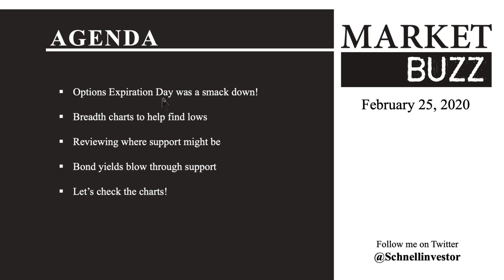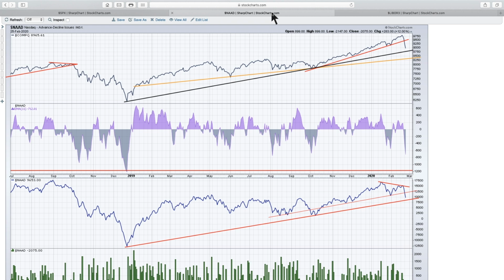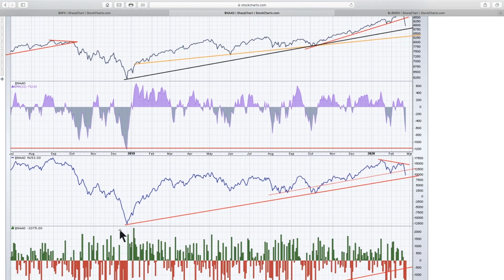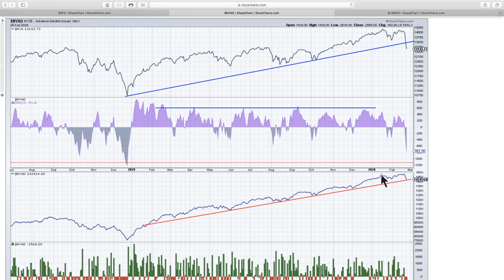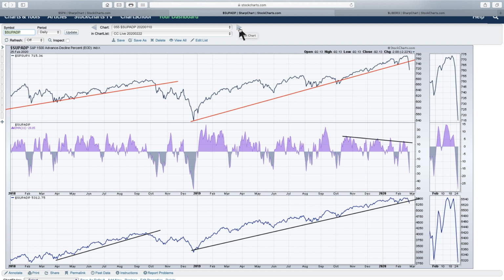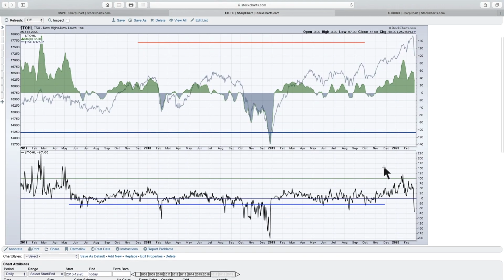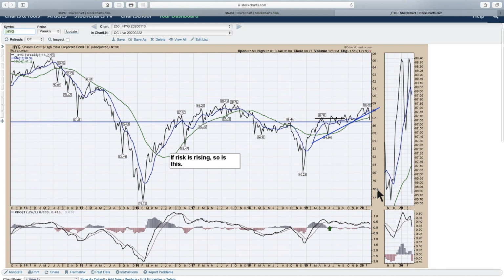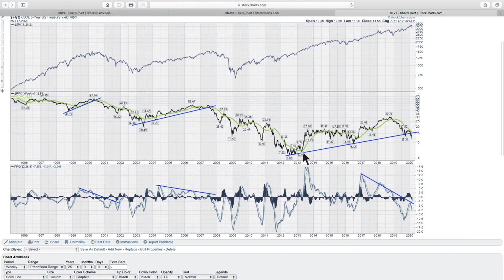Breadth Breaks Down! | Greg Schnell | Market Buzz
After an almost 10% drop on the Nasdaq 100, the market is short-term oversold. How does that look on the breadth charts?  Greg works through the advance/decline data and the breakdown in bonds.

Market Buzz is a technical analysis show that focuses on longer term weekly charts and setups. Greg reviews the current situation of the different asset classes when change is afoot enabling investors to be aware of changes in trend. Greg will do industry drill downs to help uncover some stocks that may not be widely covered in the media.

Watch Greg Live on StockChartsTV Wednesdays and Fridays at 10:30 AM Eastern